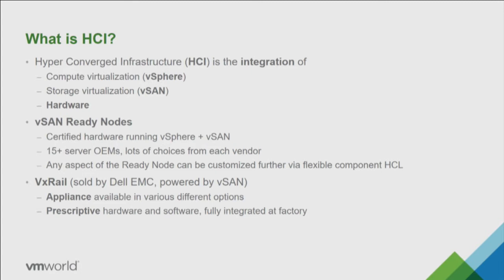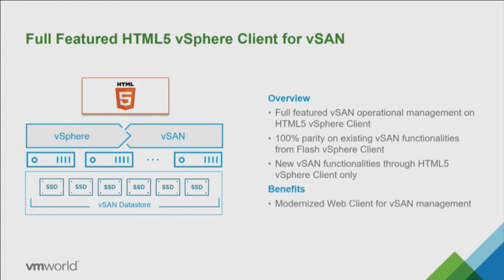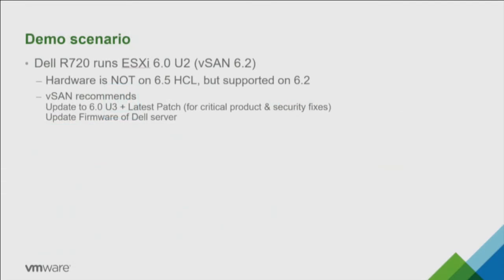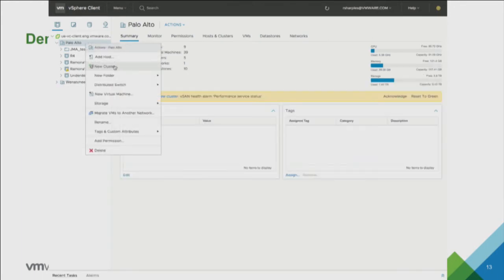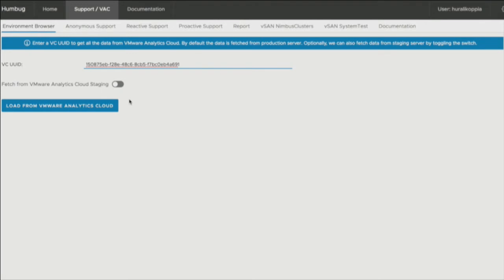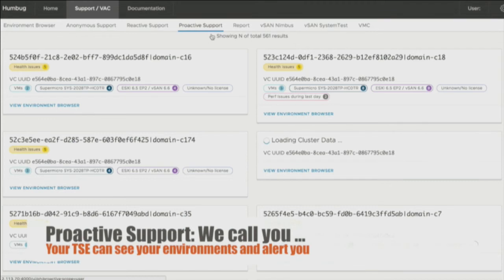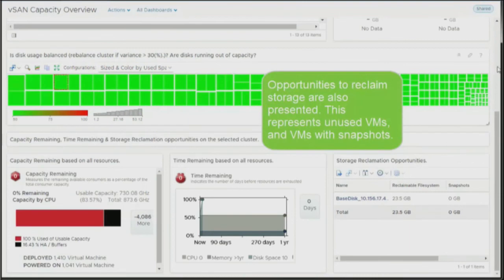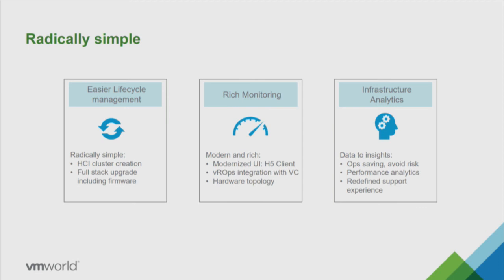VMworld 2017 US - STO1378BU - vSAN Management Today and in the Future